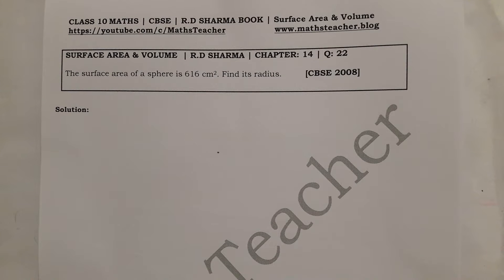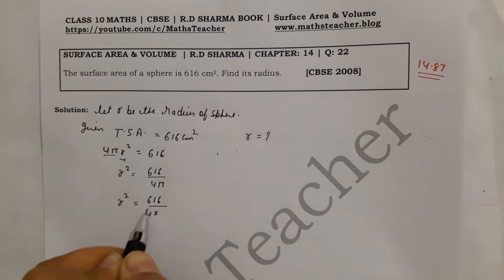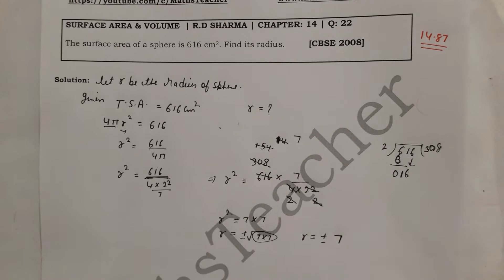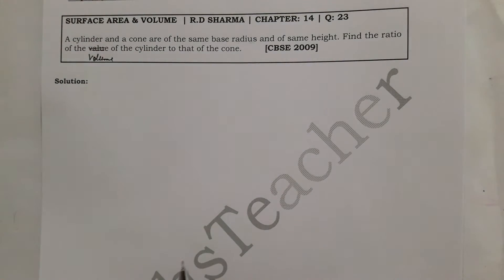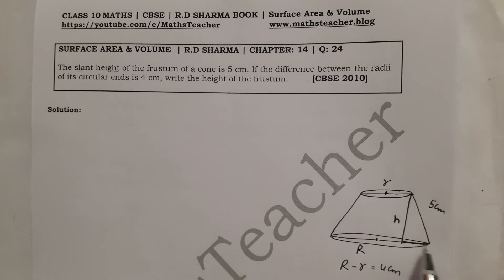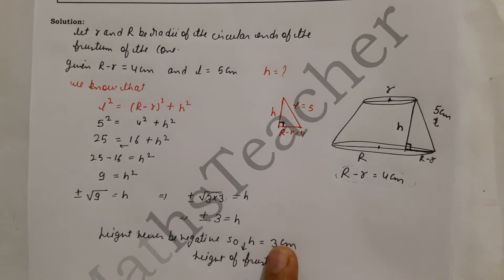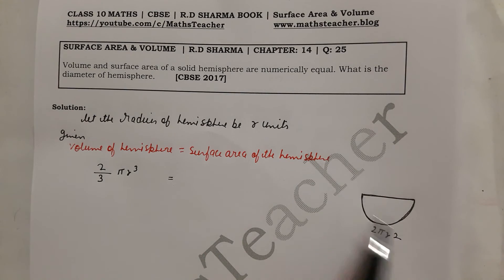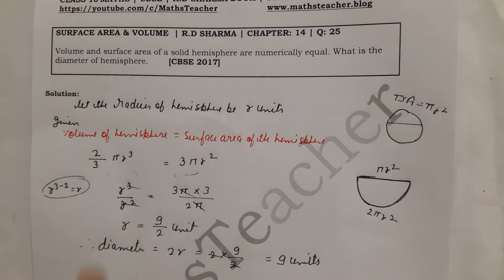RD Sharma Chapter 14 Question 22-25 Class 10 Maths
the slant height of the frustum of a cone is 15 cm. If the difference between the radii of its circular ends is 4 cm, write the height of the frustum.